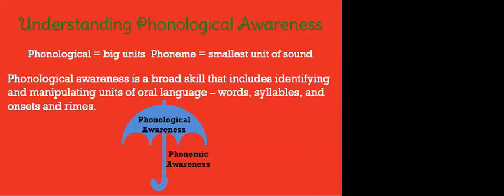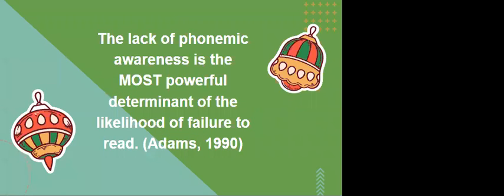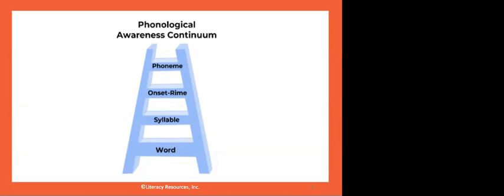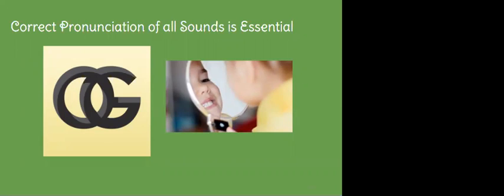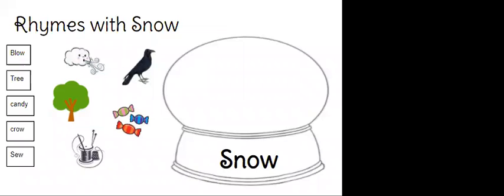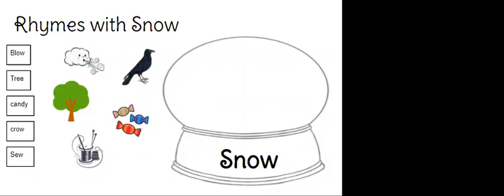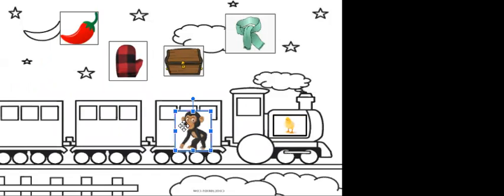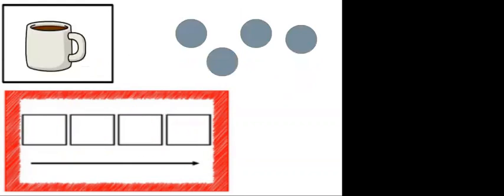12 Days of Learning - Day 11 Phonemic Awareness Activities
Explore fun winter phonemic awareness activities with Emily Killian CLIU Literacy Tac.